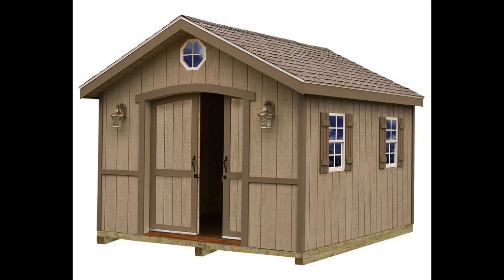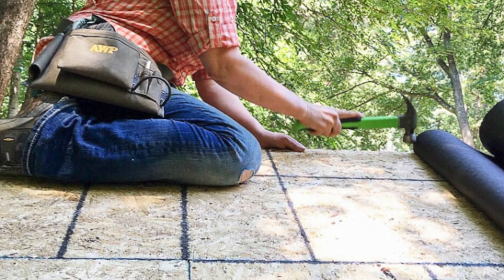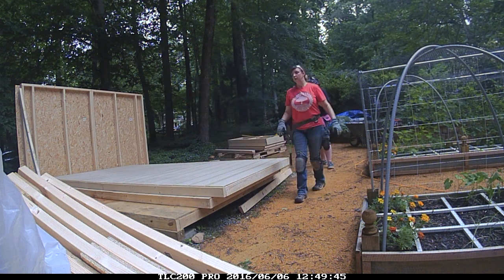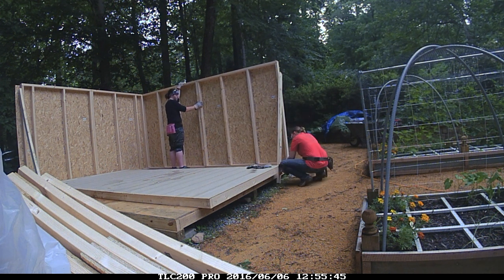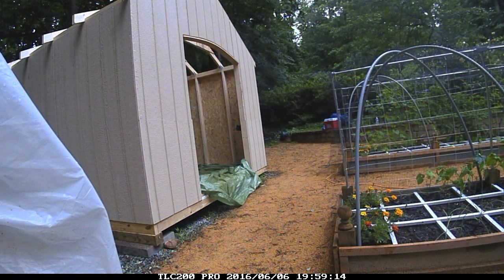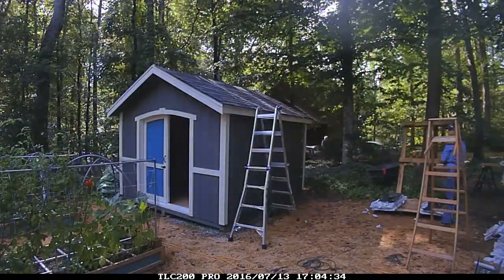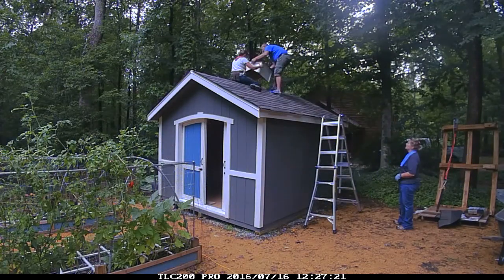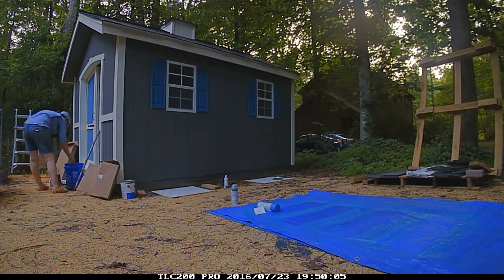How to Build a Shed Time Lapse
Watch as I build this shed kit from Lowe's and turn it into a cute garden shed!

SOURCE LIST:

Cambridge Shed from Lowe’s Home Improvement
Best Barn Window and Shutters
Best Barn Octagon Window
Cupola and Weathervane
GAF Woodland Cedarwood Abbey Shingles